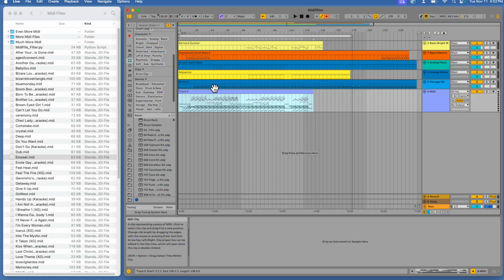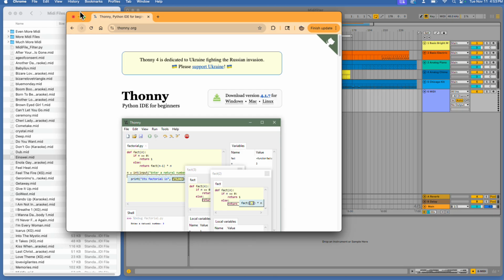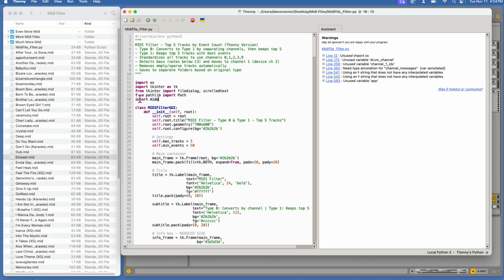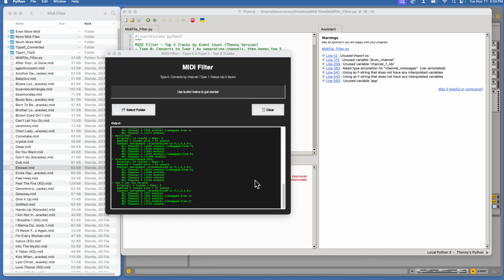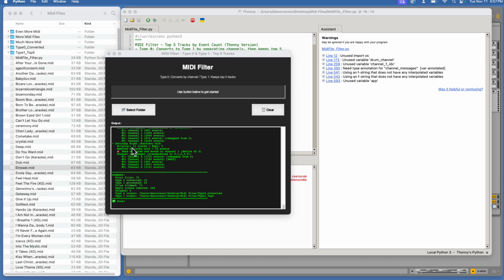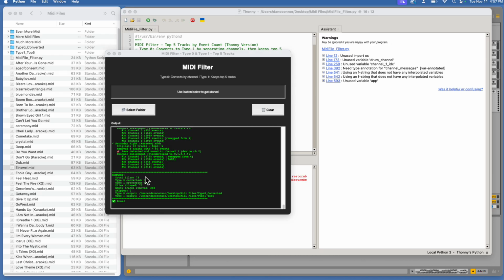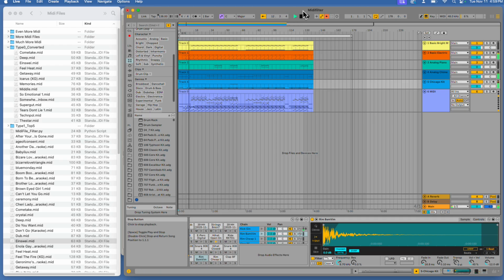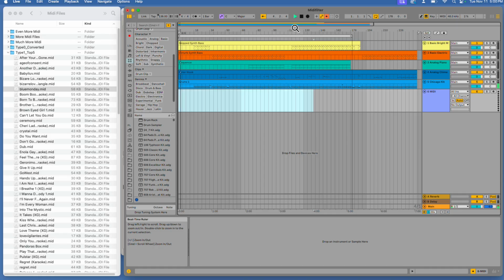Clean Up MIDI Files Instantly - Free Tool | Zero Coding!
Feel free to download this FREE MIDI FILTER TOOL

This is NOT a coding tutorial! This video shows you how to use a simple, ready-made tool that filters and organizes your MIDI files with just a few clicks.

WHAT YOU NEED:
✅ Thonny (free Python editor)
✅ The MidiFile_Filter.py file (download link above)
✅ That's it! No programming experience needed!

🎹 WHAT THIS TOOL DOES:
- Automatically keeps the top 5 most important tracks from your MIDI files
- Converts Type 0 MIDI files to Type 1 format by channel
- Standardizes channel assignments (0, 1, 2, 3, 9)
- Automatically detects bass tracks and assigns them properly
- Removes empty or sparse tracks
- Organizes everything into neat folders
- Makes files easier to use in Ableton

🎯 PERFECT FOR:
- Music producers working with MIDI
- Eurorack users managing MIDI sequences
- Hardware MIDI player users (like Daisy Seed)
- Anyone who needs to clean up messy MIDI files
- People with large MIDI collections
- Anyone using MIDI files with a DAW

🚀 HOW TO USE (Simple 3-Step Process):
2. Open the MidiFile_Filter.py file in Thonny
3. Click "Select Folder" and let the tool do its magic!

The tool creates two organized folders:
- Type0_Converted (for converted Type 0 files)
- Type1_Top5 (for processed Type 1 files)

NO PROGRAMMING SKILLS REQUIRED
You don't need to understand Python or any code. Just download, click, and go!

⏱️ TIMESTAMPS:
0:00 - Introduction
2:47 - Thonny
5:21 - Running Script

🎼 About This Tool:
Created for musicians by a musician. This tool was designed to help organize MIDI files for hardware MIDI players and Eurorack systems, but it works great for any MIDI workflow!